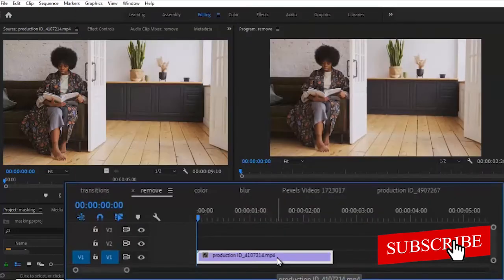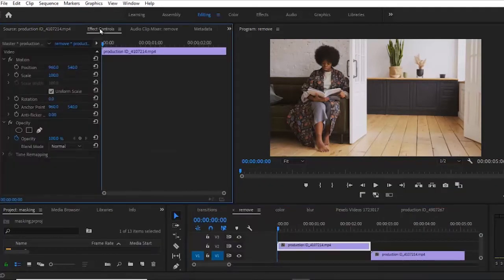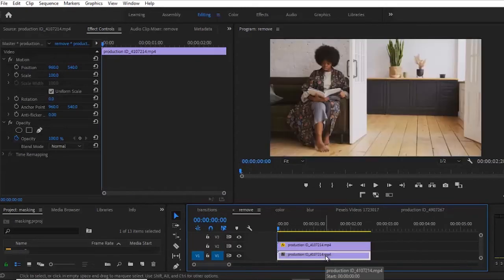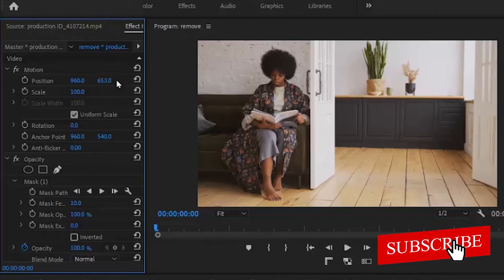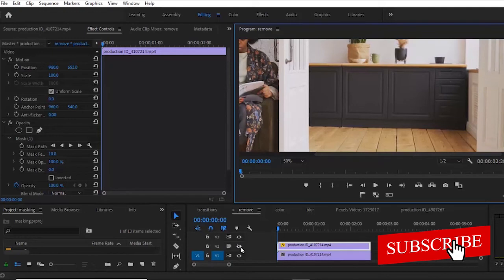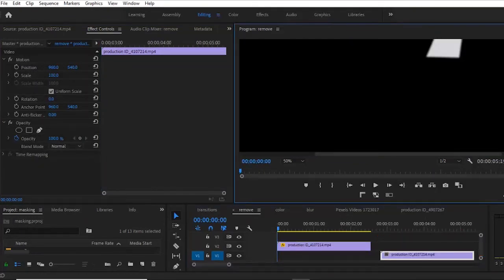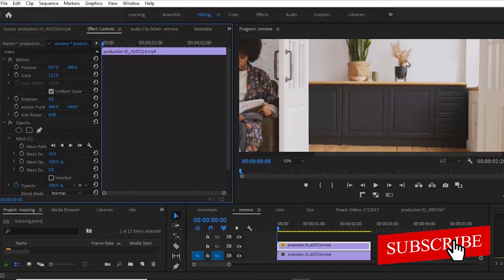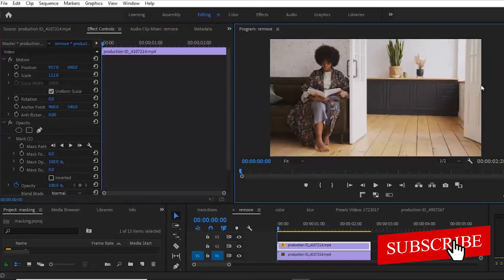How To Remove unwanted Object from Video - Adobe Premiere pro Tutorial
. In adobe premiere pro Editor's toolbox, Masking is a strong tool that can be used to remove unwanted object from any video . Masks have various applications, but one of the most potent is their ability to remove undesired objects or subjects from your videos. We'll show you how to use the Mask effect to eliminate items in Premiere Pro step by step.

learn how to remove moving or static objects Using masking in Adobe Premiere Pro CC.  when used rightly,The Masking tool can be used as an eraser tool in Premiere Pro?,

Being able to delete unwanted objects from a video might help you tidy up anything you may have missed on set or purposefully left in with the aim of deleting them.

are you a beginner in premiere pro and looking to learn how to cut out an object in Premiere Pro ?,  if yes you are in the right place.